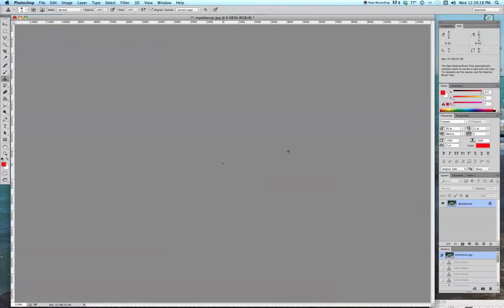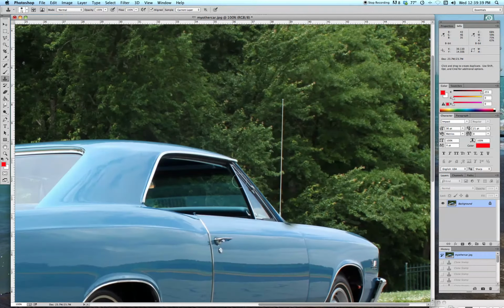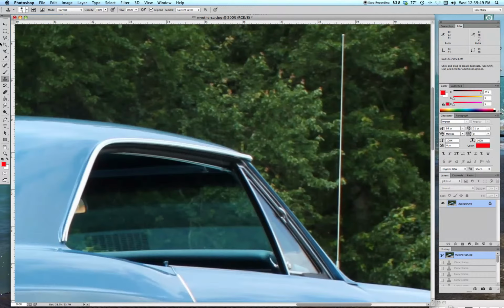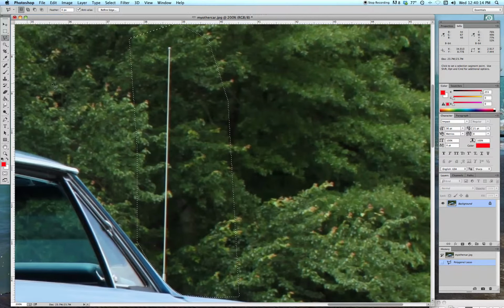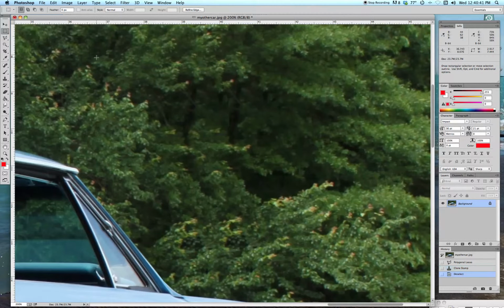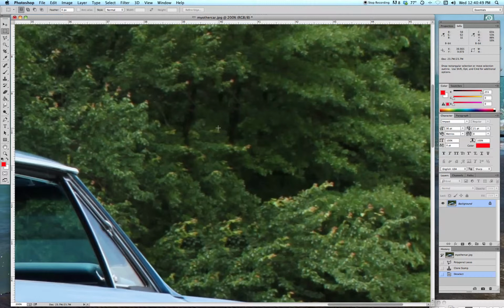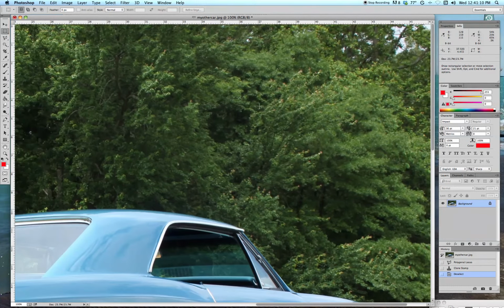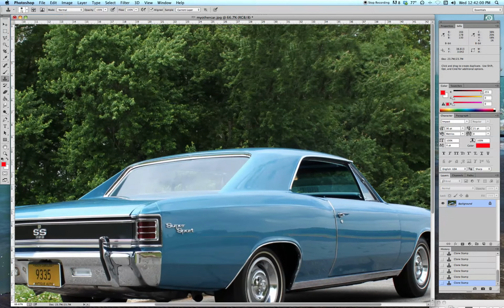Clone Stamp: Retouching, avoiding repeated patterns